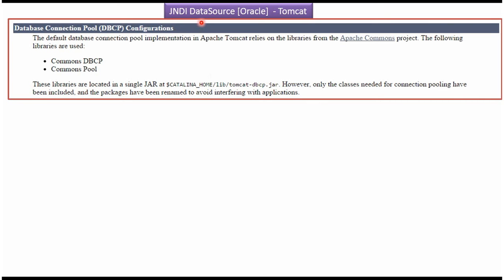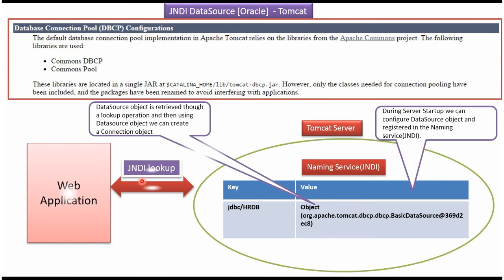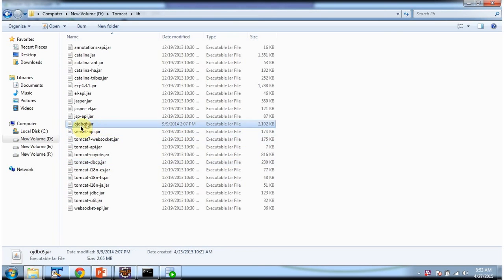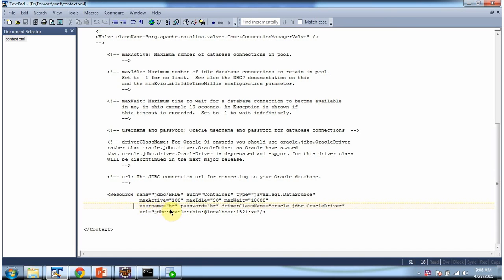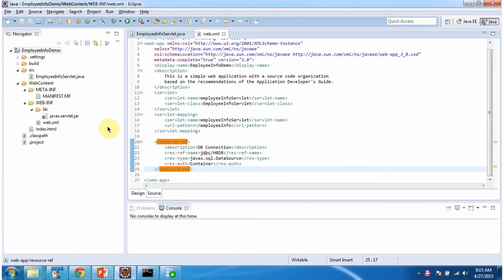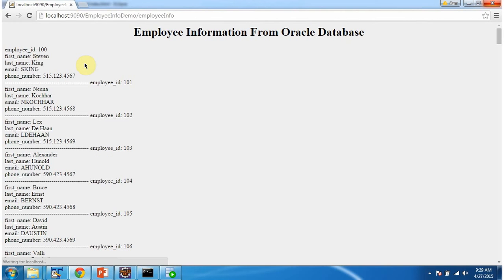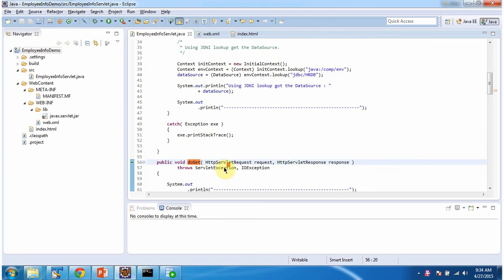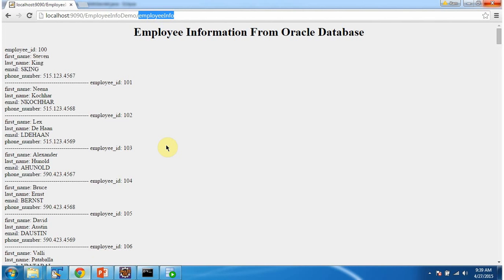JDBC and Servlets: Tomcat Connection Pooling with DBCP for Oracle Database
Welcome to our comprehensive tutorial on configuring Tomcat Connection Pooling with Apache DBCP for Oracle databases in JDBC and Servlets. In this video, we'll guide you through the process of setting up and configuring Tomcat Connection Pooling with Apache DBCP to efficiently manage database connections in your Java web applications.

**Overview:**
Tomcat Connection Pooling with Apache DBCP (Database Connection Pooling) is a robust solution for managing database connections in Java web applications. By pooling and reusing database connections, DBCP helps improve application performance, scalability, and resource utilization.

In this tutorial, we'll cover essential concepts including:
- Introduction to Tomcat Connection Pooling with Apache DBCP and its benefits.
- Configuration of Tomcat Connection Pooling for Oracle databases using DBCP.
- Integration of Tomcat Connection Pooling with JDBC and Servlets to streamline database access.
- Best practices for optimizing Tomcat Connection Pooling settings for Oracle databases.

We'll walk you through the step-by-step process of setting up Tomcat Connection Pooling with Apache DBCP for Oracle databases, including:
1. Installing and configuring Apache DBCP in your Tomcat environment.
2. Defining DBCP properties for optimal performance and resource utilization.
3. Configuring Tomcat's server.xml file to define the DBCP connection pool.
4. Initializing and accessing the DBCP connection pool from Servlets to obtain database connections.

**Demonstration and Code Walkthrough:**
You'll witness a practical demonstration of configuring Tomcat Connection Pooling with Apache DBCP in a sample Servlet-based web application connected to an Oracle database. We'll provide a detailed code walkthrough, explaining each configuration step and integration aspect.

**Conclusion:**
By the end of this tutorial, you'll have a solid understanding of how to leverage Tomcat Connection Pooling with Apache DBCP to enhance the efficiency and scalability of your JDBC and Servlet-based applications with Oracle databases. You'll be equipped with the knowledge and skills to implement robust connection pooling solutions for your Java web applications.

Let's continue to explore and master Java web development together!